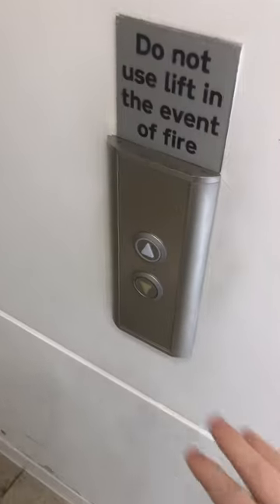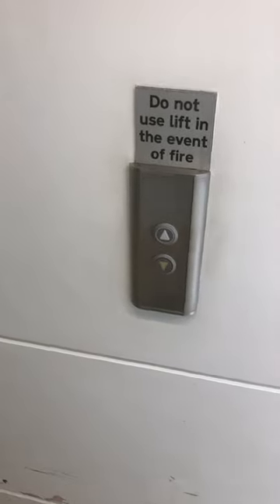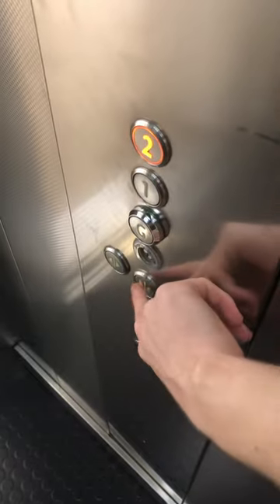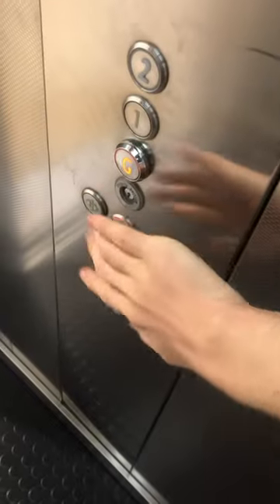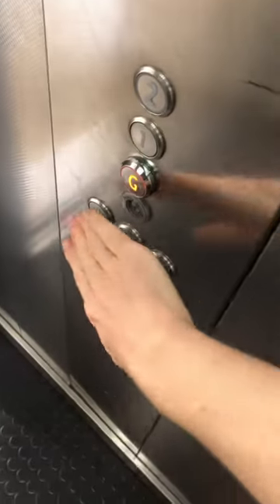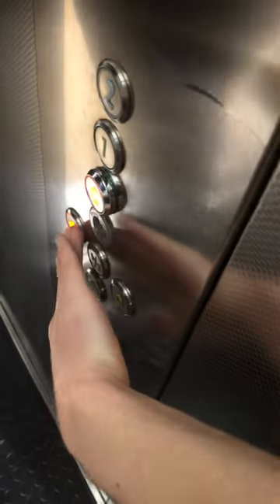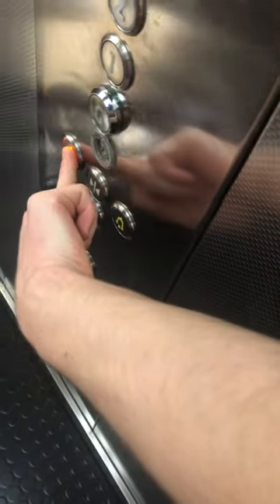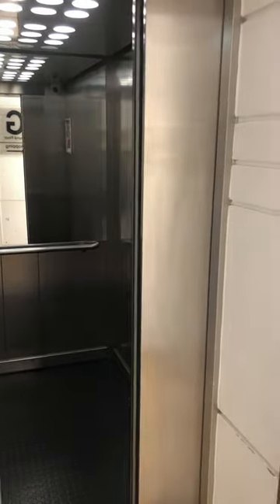Kone MonoSpace Elevator At The St. Stephen’s Green Dublin